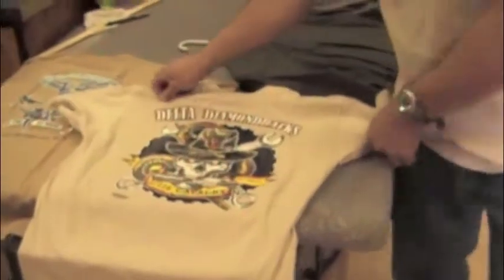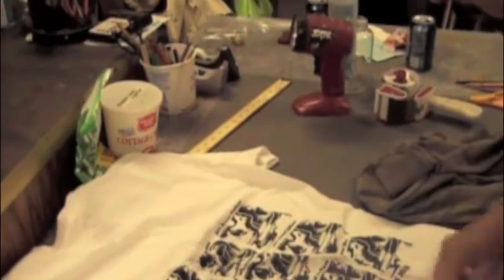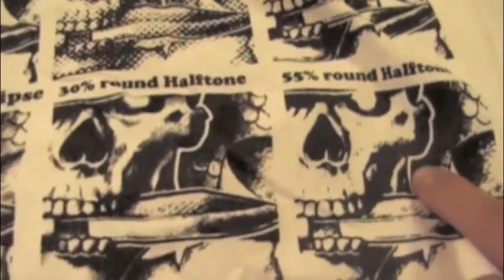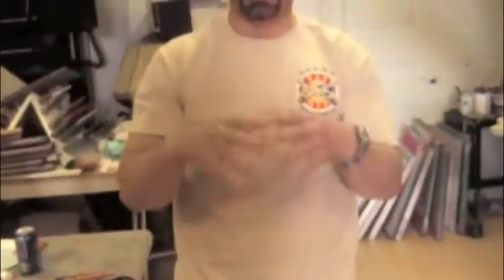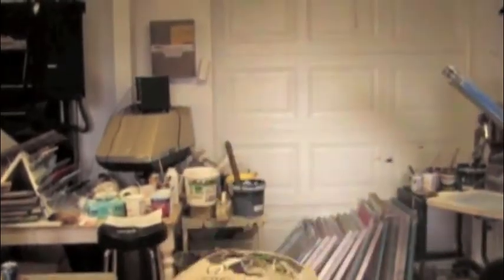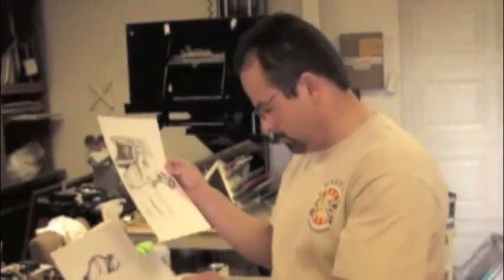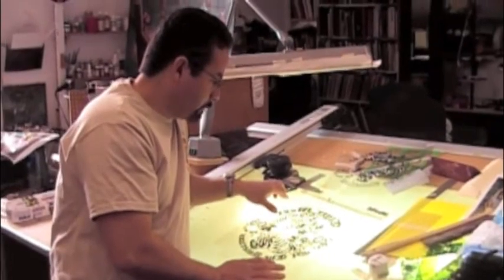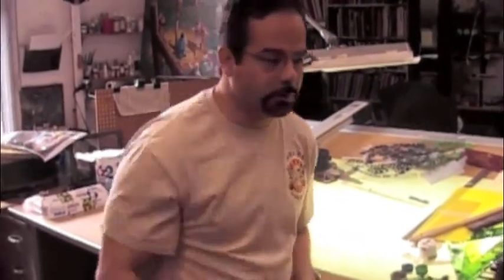6 Marcus Mashburn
Marcus Mashburn
Randy Miller
Mountain Home Idaho
( House painting / murals / faux / art work / signs )
( Door covers for the Versatile Doors, You pick the design of your door)
( change the look of your door within minutes, not hours)